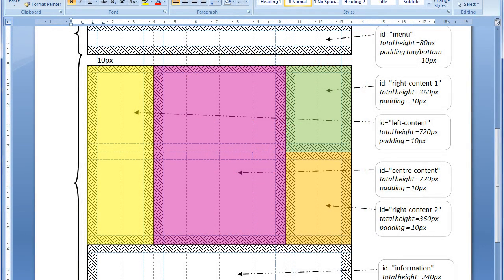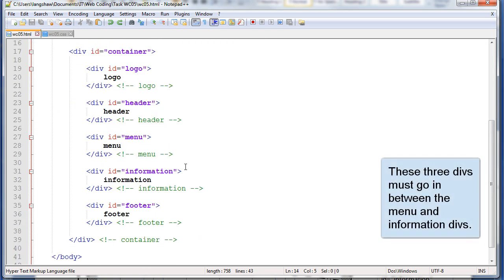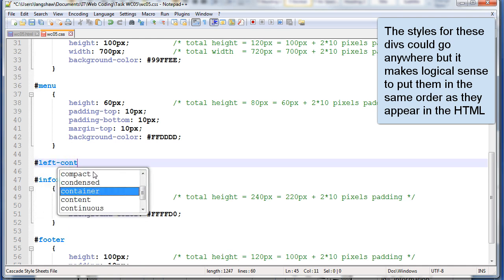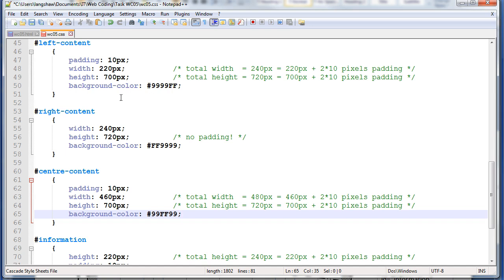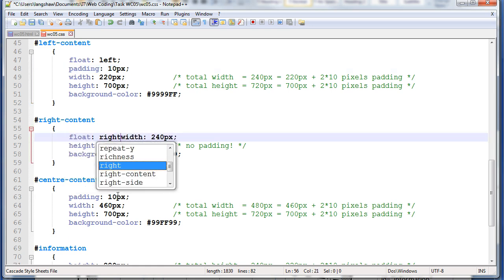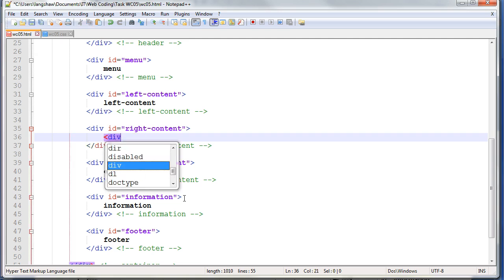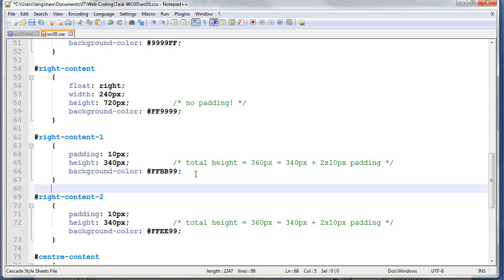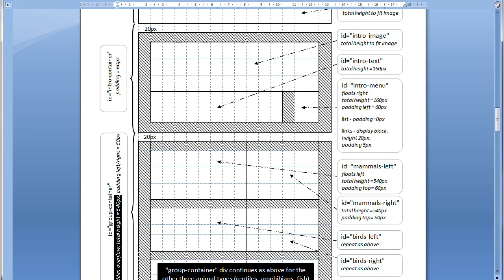WC05.4 - Page Layout Plan - divs floated left and right